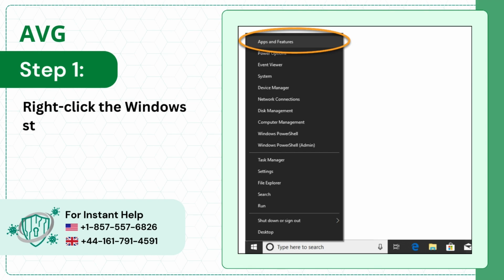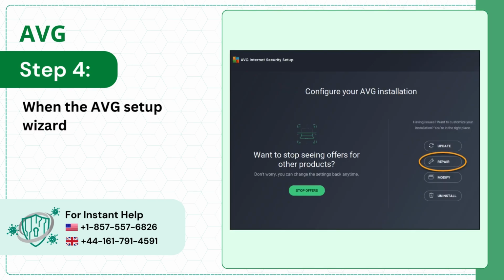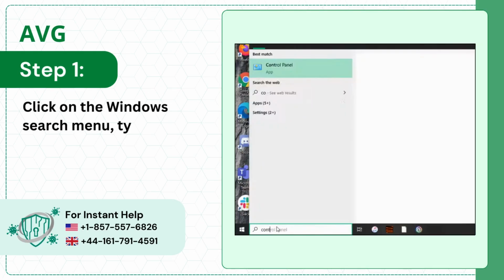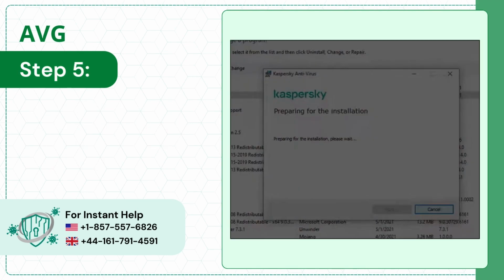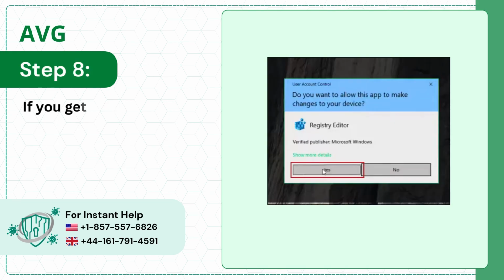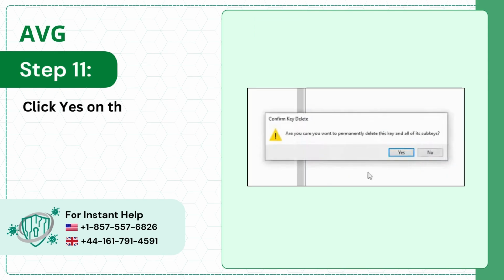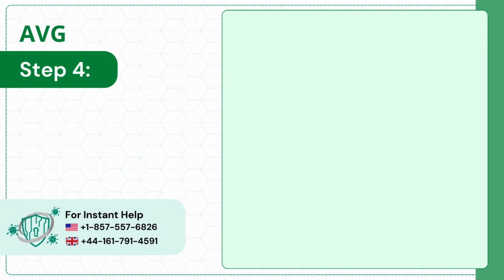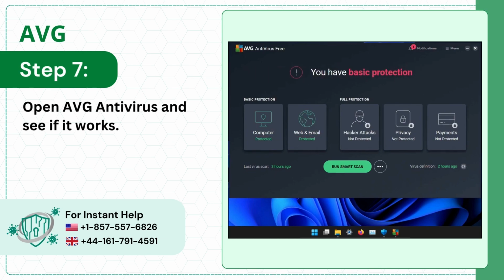Fix 'AVG Antivirus Not Working' Issue | Antivirus Tales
Is your AVG antivirus not working?  If so, it means that your device is vulnerable to malicious software and spyware. Before you start surfing the web, downloading files, installing programs, and sending emails, you must first troubleshoot the issue that is preventing your AVG antivirus from working. Before your antivirus program kicks in, make sure to unplug your computer from the Internet to protect it from any potential threats.

Is your AVG Antivirus not working? Do not worry. We are here to provide the best possible solutions. This video walks you through three quick solutions that will help you solve the problem of “AVG Antivirus Not Working.”

Solution 1: Repair AVG (00:00:05 - 00:00:46)
Solution 2: Remove other antivirus & conflicting programs (00:00:47 - 00:02:02)
Solution 3: Try to run AVG in safe mode (00:02:03 - 00:02:45)

Proceed to the end of the video to learn how to fix “AVG Antivirus Not Working.”

Are you still unable to fix the “AVG Antivirus Not Working”?

We are looking forward to helping you fix AVG Antivirus Not Working.